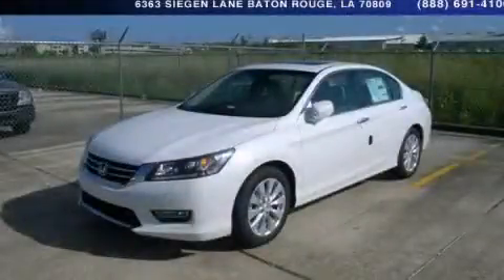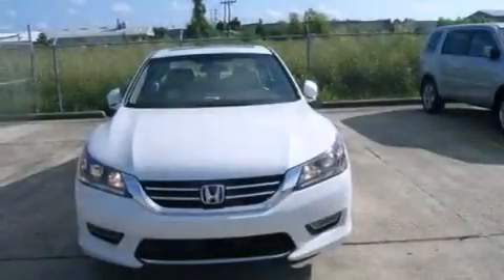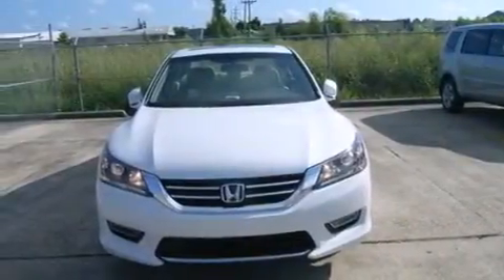2013 Honda Accord New Orleans LA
Year : 2013
 Make : Honda
 Model : Accord
 Engine : 2.4L 4 cyls
 Trans . : Automatic
 Exterior : White Orchid Pearl
 Miles : 1
 Interior : Ivory
 Stock : 139380